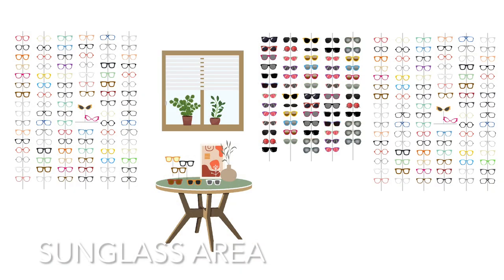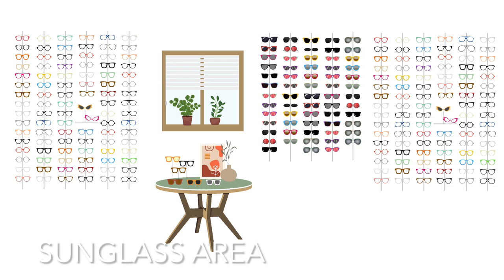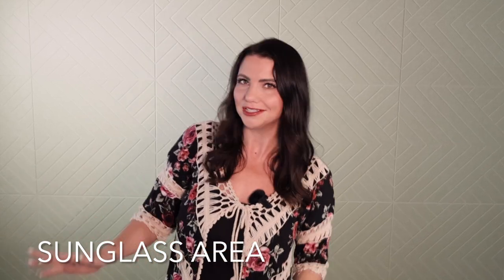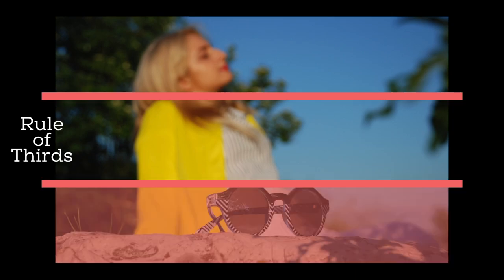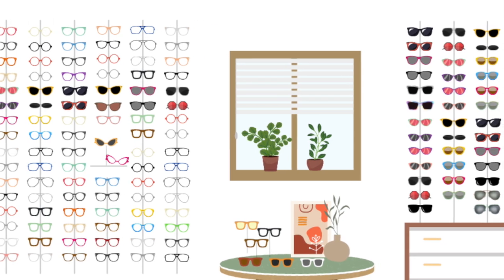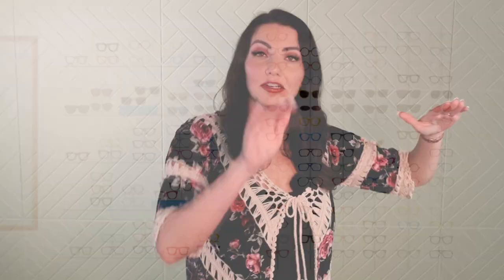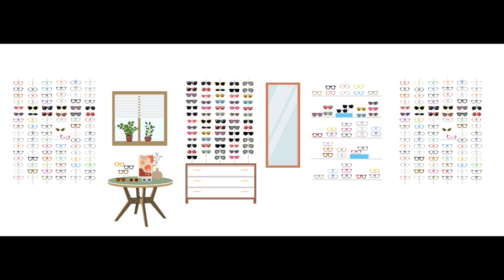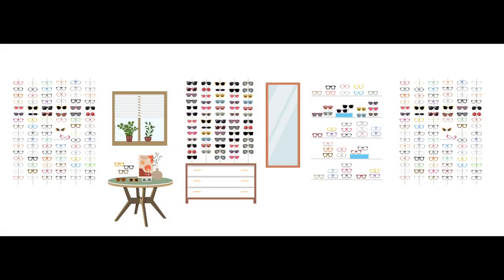Sunglass Merchandising: Invision Magazine June 2024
In this video Kayla offers a quick tip for merchandising sunglasses in your optical  that has proven to be effective in Spexy member opticals running FrameTurn®